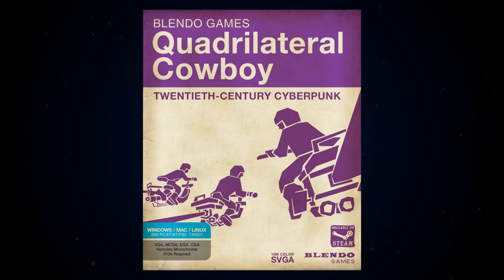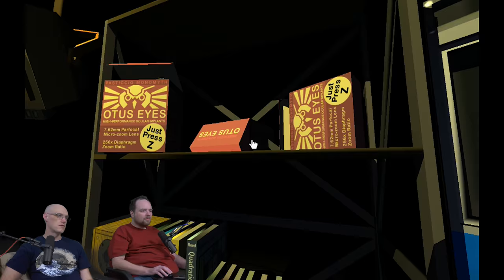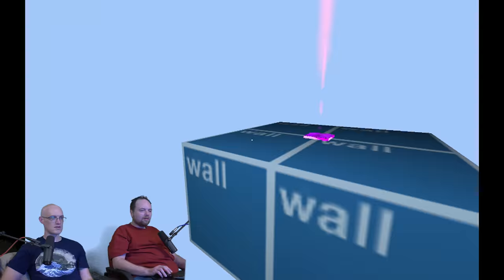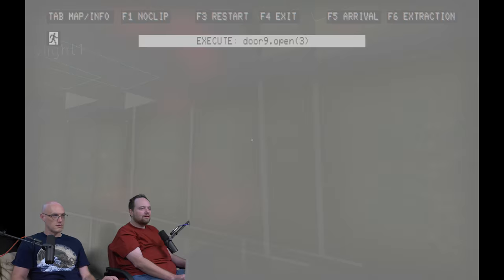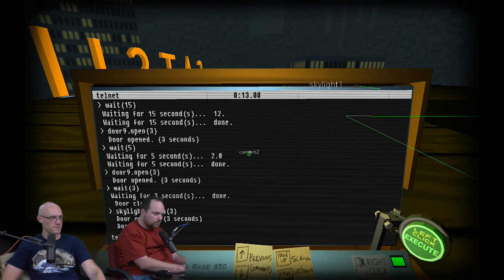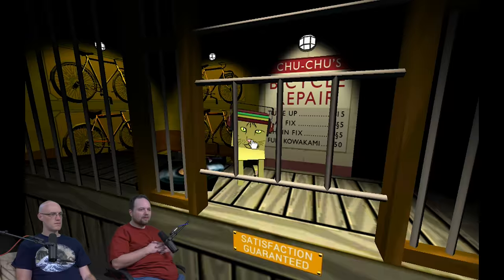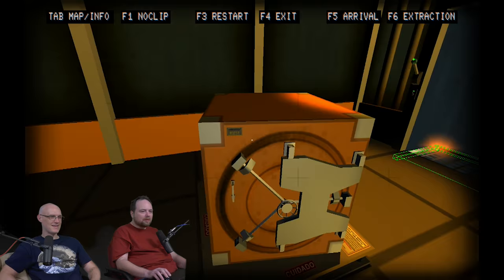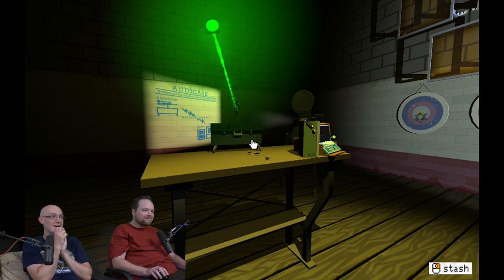The First 4 Hours of... Quadrilateral Cowboy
Jack and Rich Hack into the mainframe the steal all the heists and download all the top files.

With:
Rich Evans
Jack Packard

Edited By:
Jack Packard